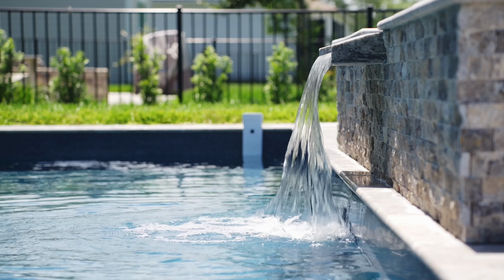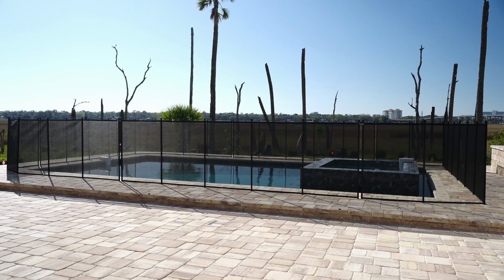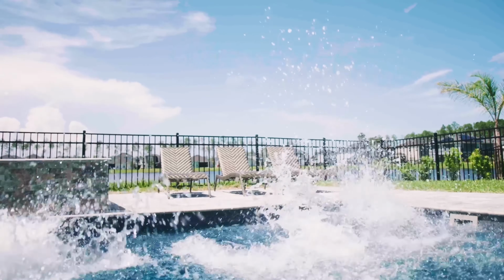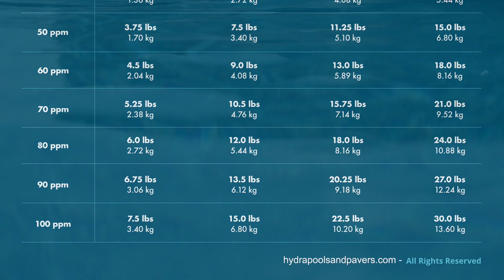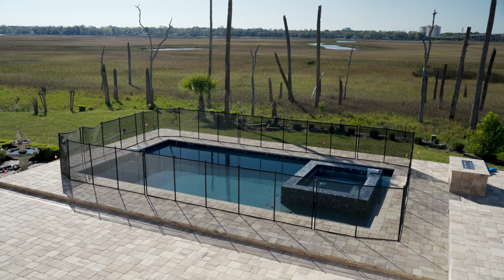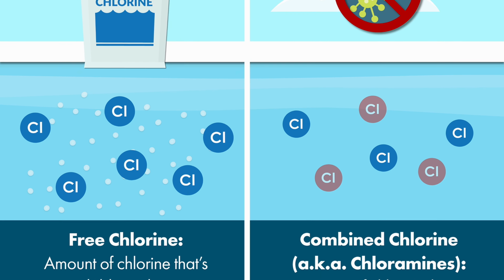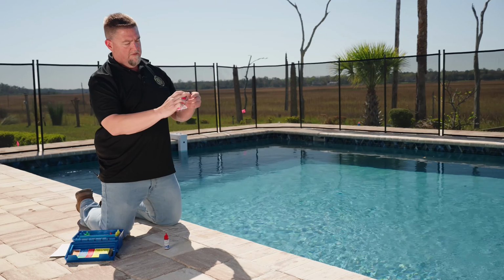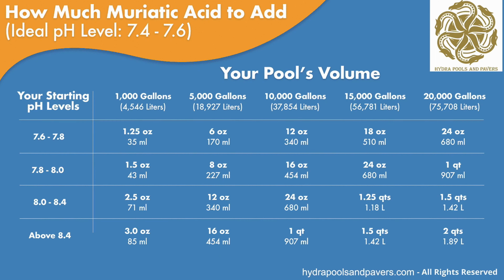POOL SCHOOL (Learn How to Maintain your Pool)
Learn how to maintain your pool. This video discusses both fiberglass and concrete pool maintenance, along with pool equipment, Water Chemistry, debris removal, and maintenance tools. This is a basic, general guide and may not be suitable for all pools. The methods discussed are only  suggestions. Always consult a professional in your area before attempting any of the practices discussed in the video. Always refer to your builder's recommendations and manufacturer specifications.